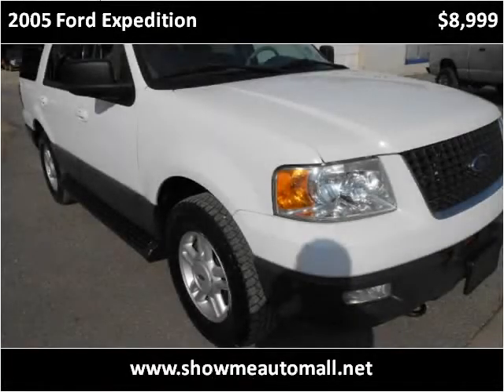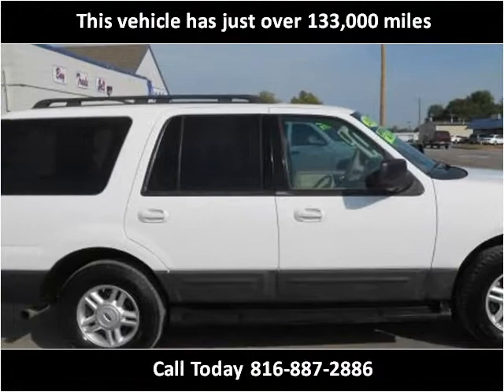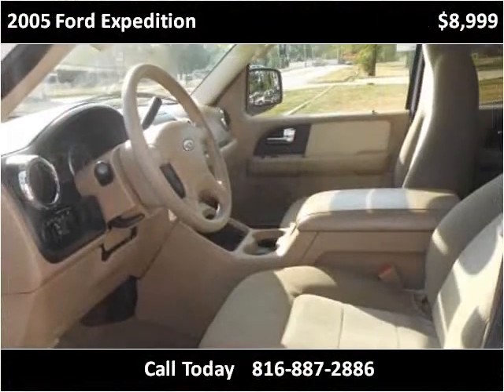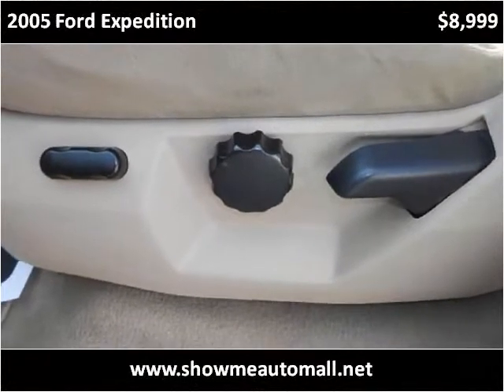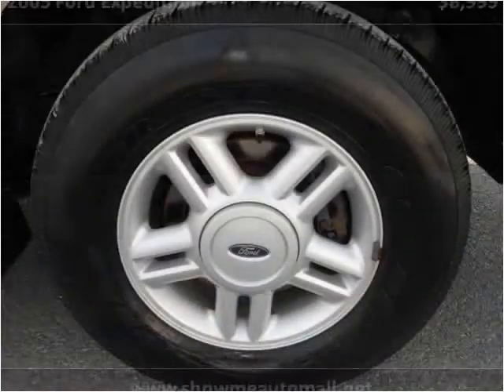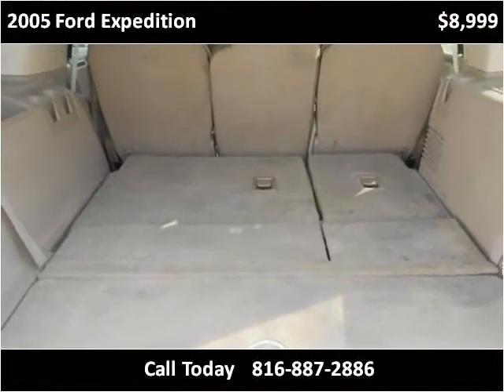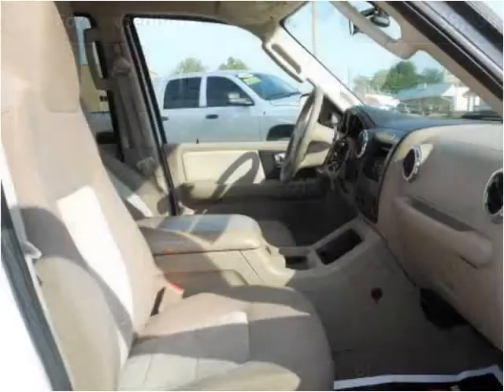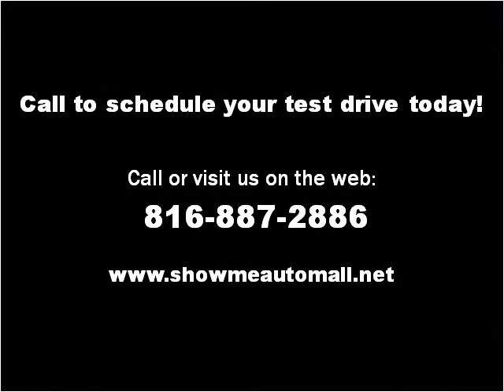2005 Ford Expedition Used Cars Harrisonville MO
This 2005 Ford Expedition is available from Show Me Auto Mall.